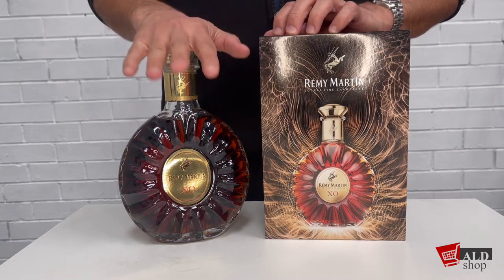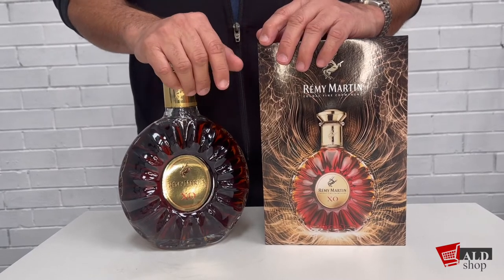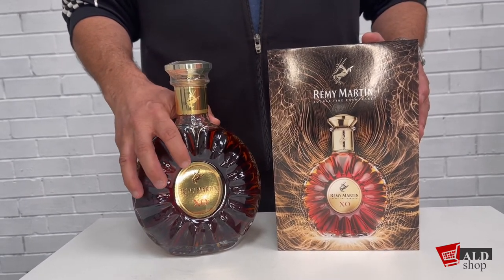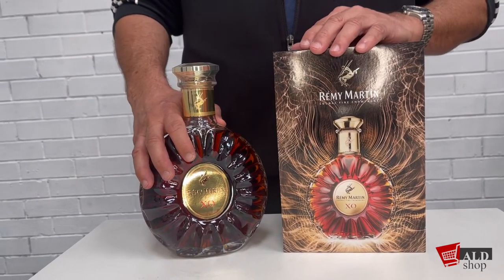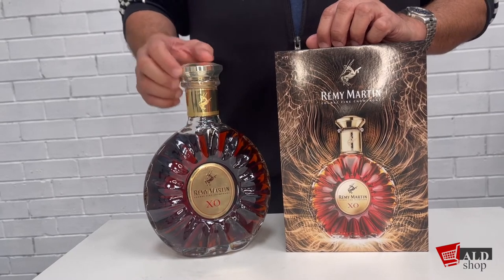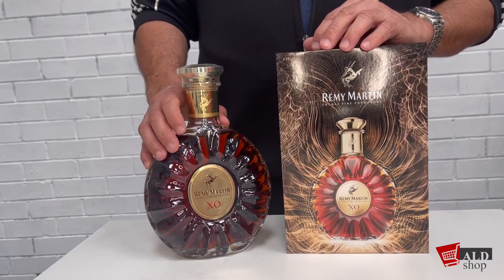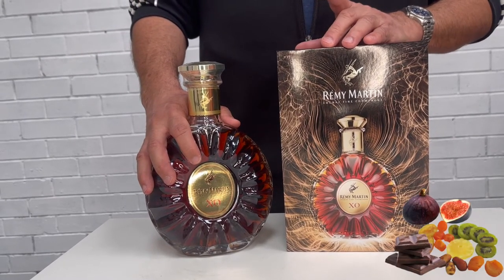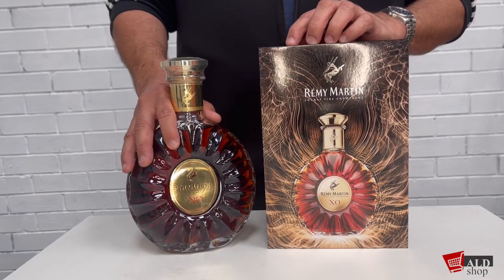AWARD WINNING XO COGNAC || REMY MARTIN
Hi everyone! Watch us review this of bottle of Rémy Martin XO Excellence Cognac 700ml!